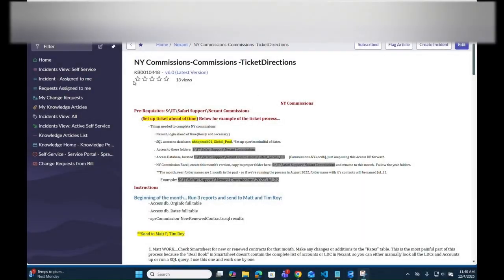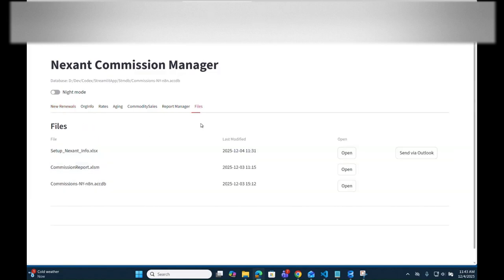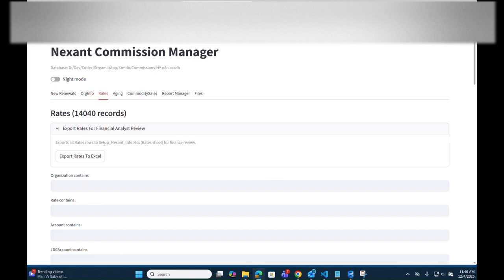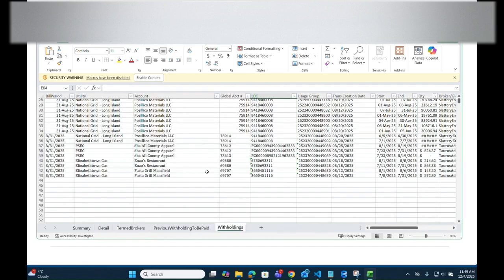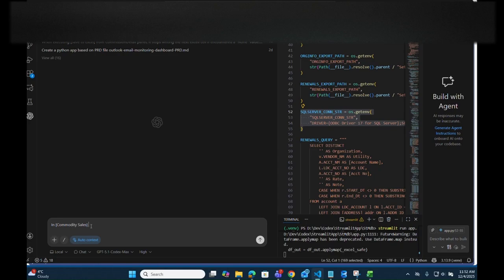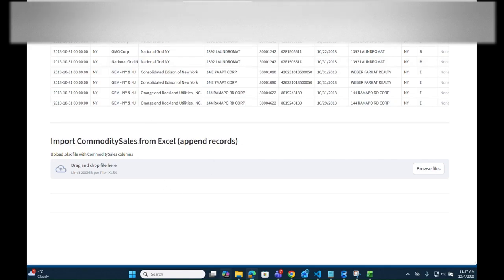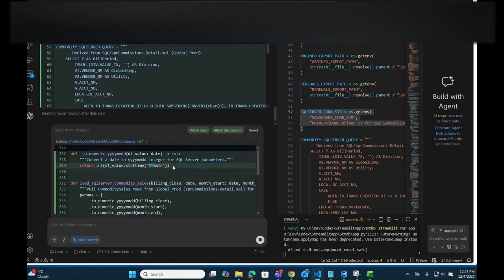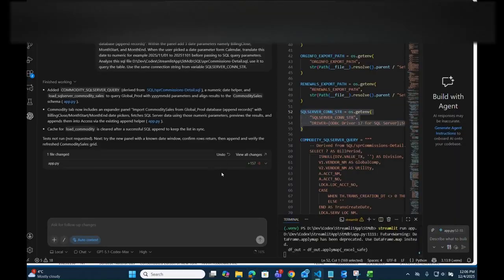I've used Codex to simplify my work on production legacy apps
An actual production work using Codex